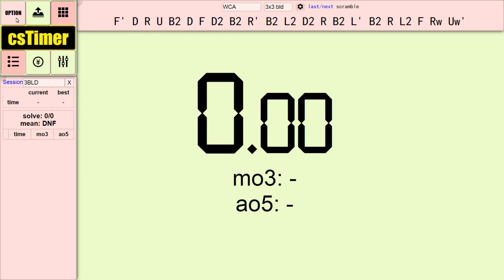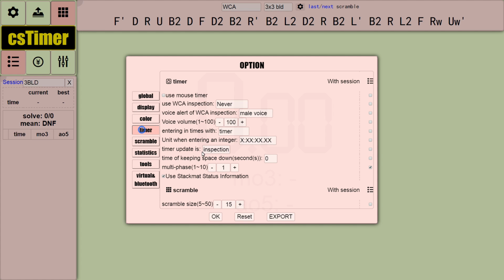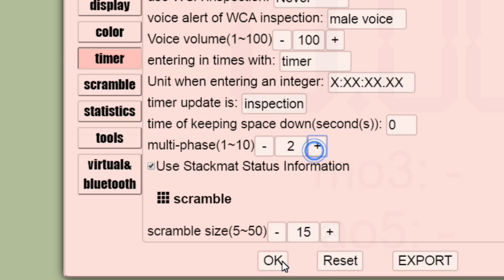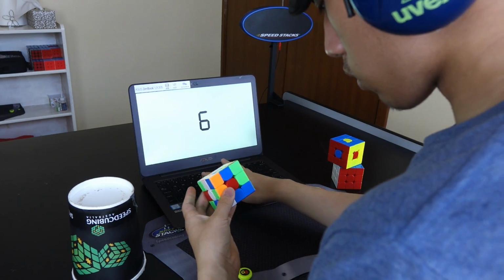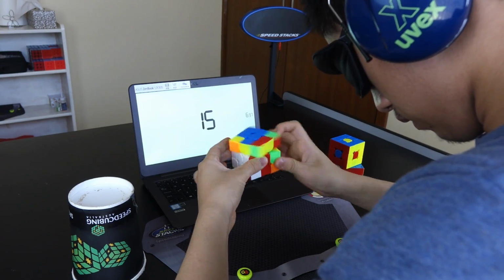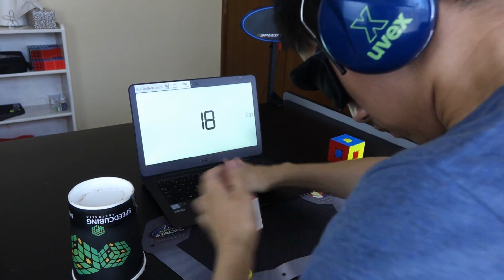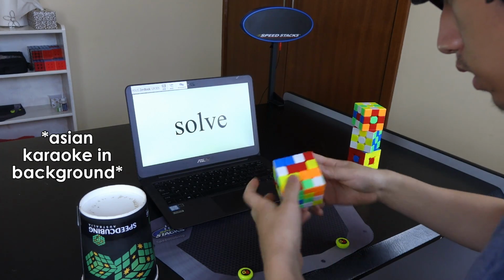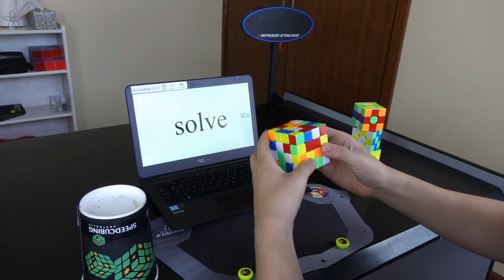3BLD - How to Memorise FASTER 😮 | 5 Memo Tips You Should Know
Want to take your blindsolving to the next level?
Update: Be sure to check out this video on 2 more important memo tips that honestly should've been in this video in the first place

Here's 5 memo tips you can use to speed up your memorisation times in 3x3 Blindfolded (and actually 4BLD/5BLD/MBLD as well come to think of it \O/). Lemme know down below if you have any tips of your own so others watching this video can benefit too 🕯️

Cube: GTS3LM
Method: 3-Style
Camera: Sony RX-10